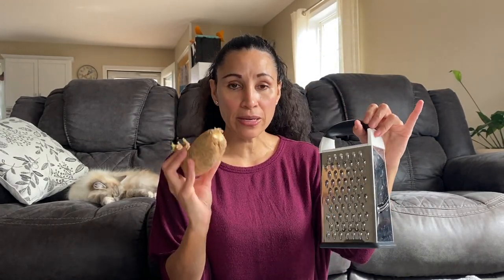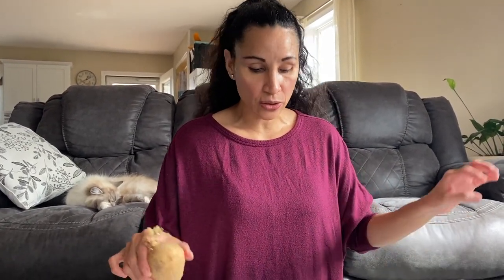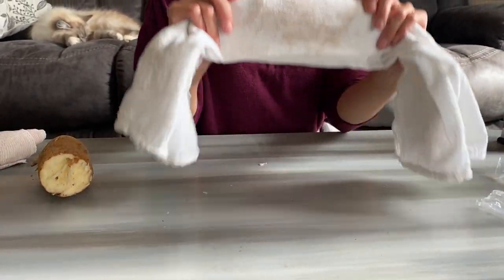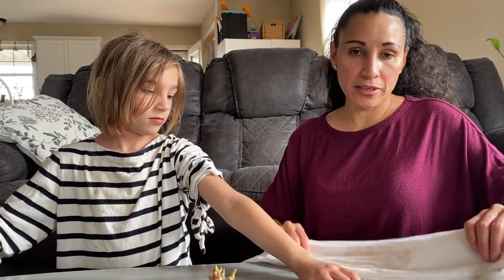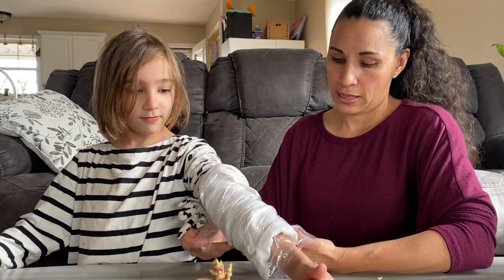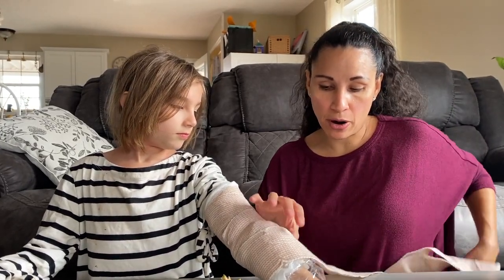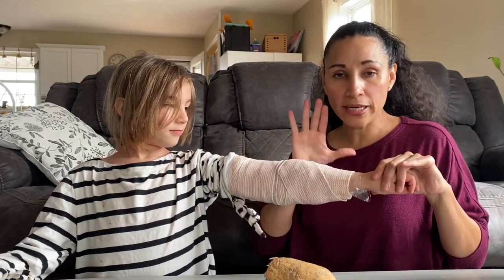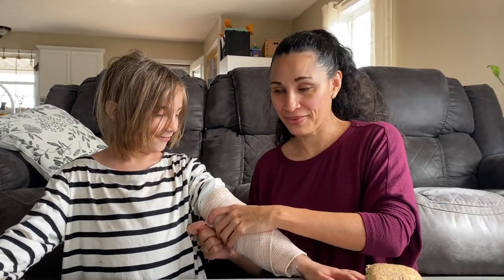Simple Remedy for Muscle Cramps and Aches: How to Make a Potato Poultice!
Good for muscle cramps/aches, bruises, sprains, drawing out toxins, etc.